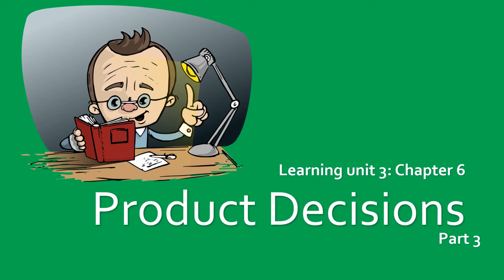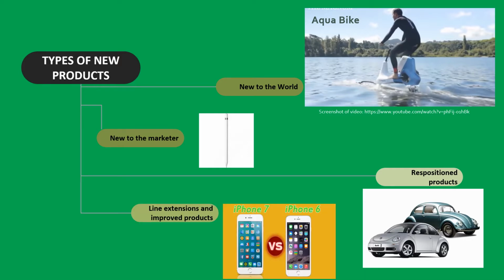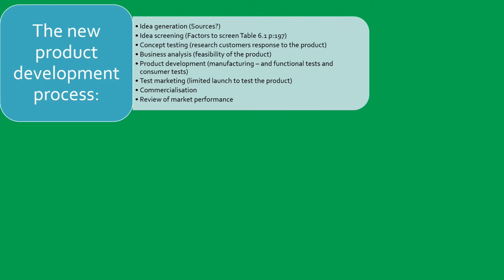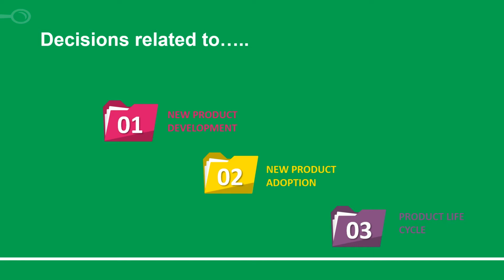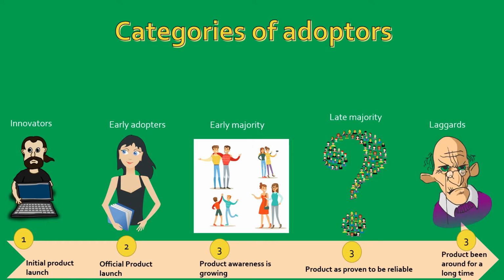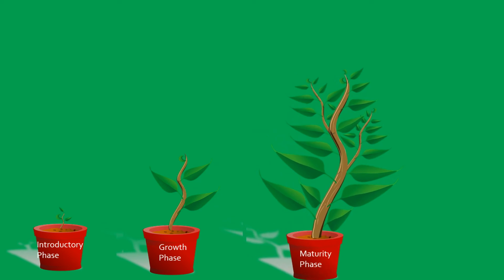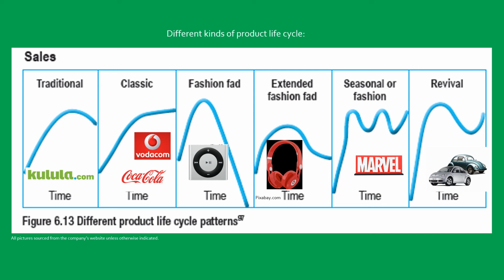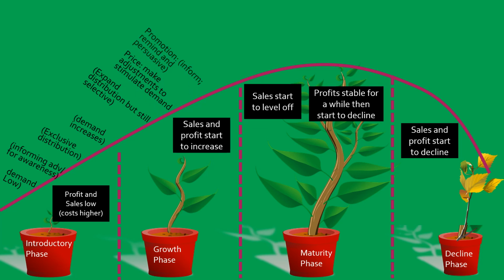Learning unit 3 Part 3